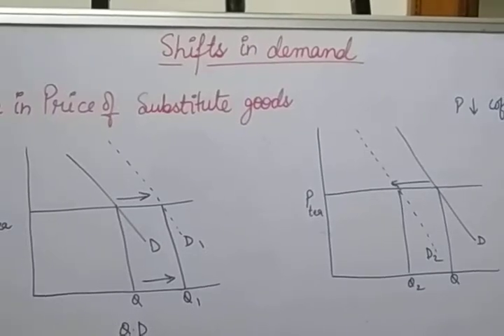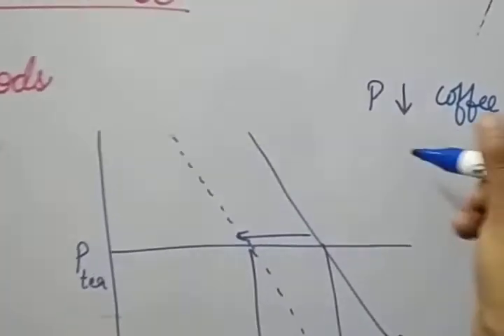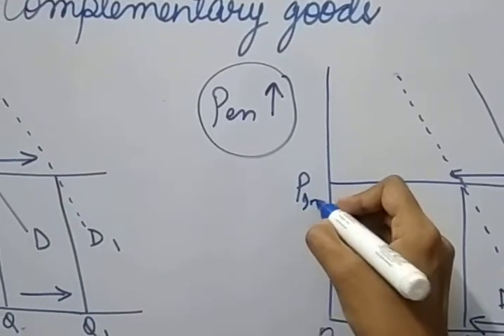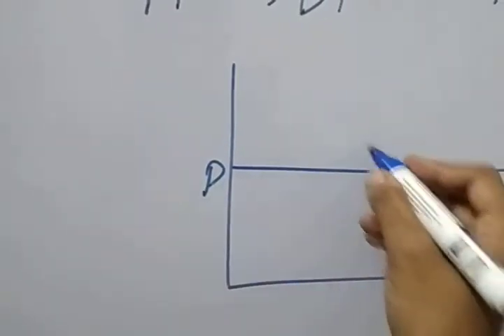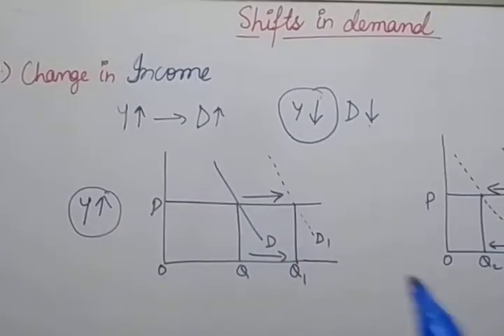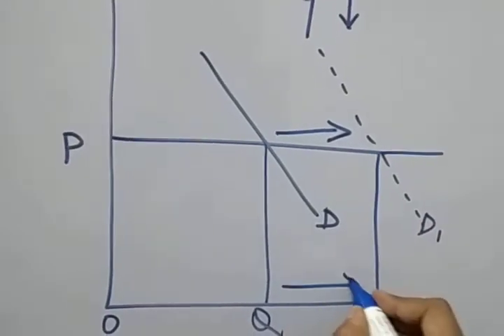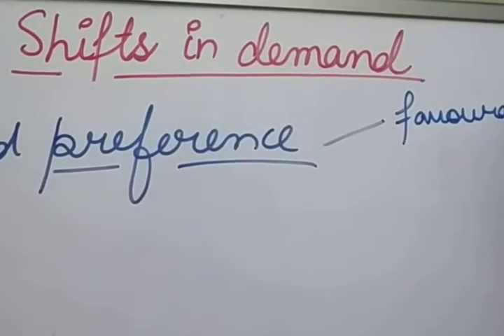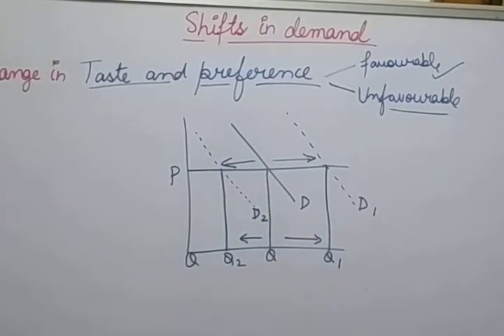Shifts in demand